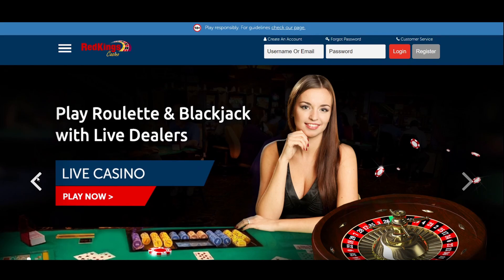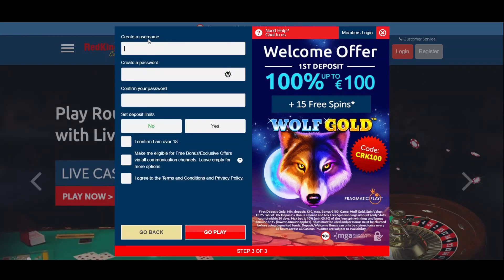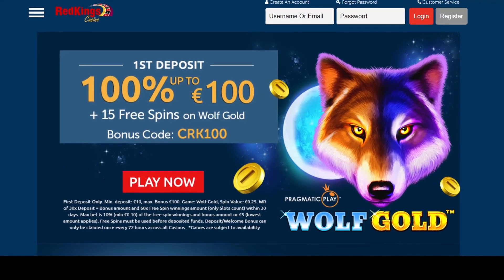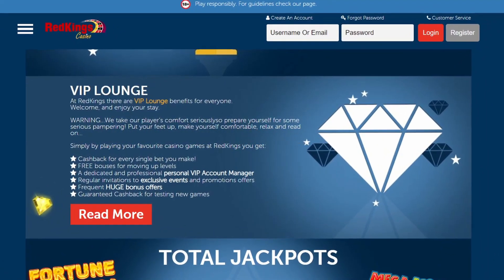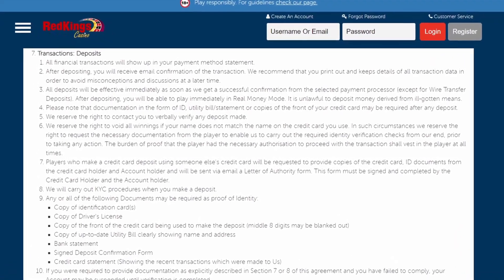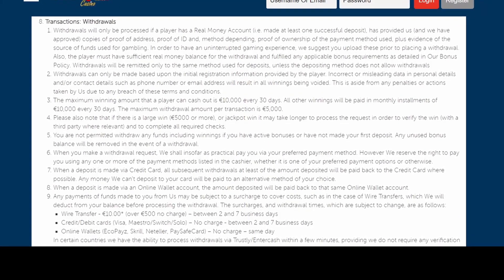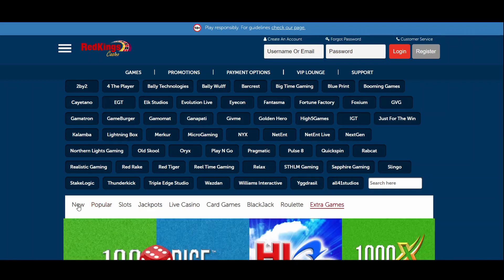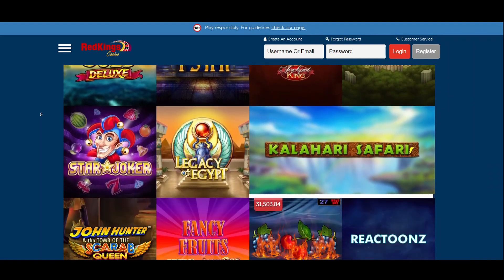Red Kings Casino Review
Casino Red Kings offers numerous options for all gambling enthusiasts. There are slots and RNG-based table games for new generations and live games for old-school gamblers. Moreover, it’s a secure website that provides protection for the players’ sensitive data. However, as good as it may be, the casino doesn’t welcome players from the United Kingdom. Until (and if) that changes, you’ll have to find another trustworthy casino online. You can use Casino Red Kings as the model of such a casino. Full text review